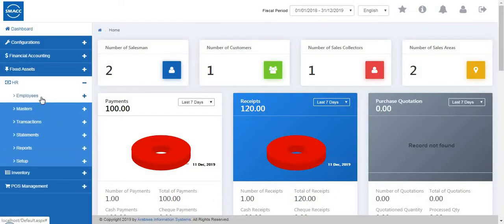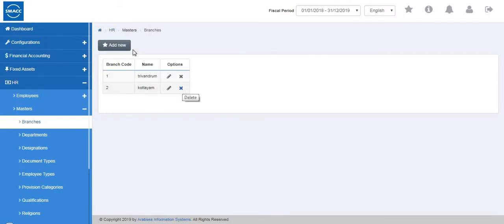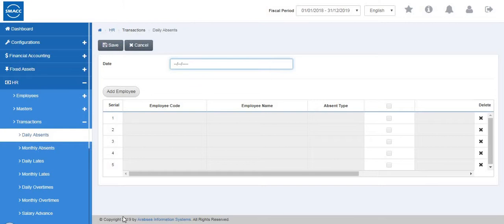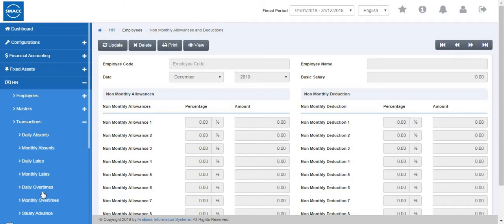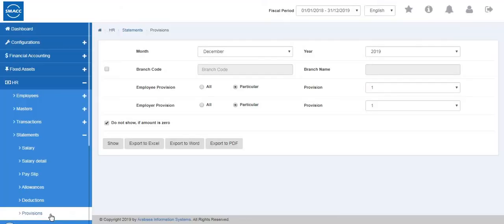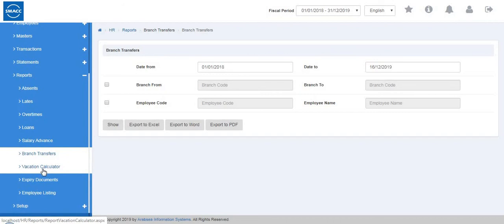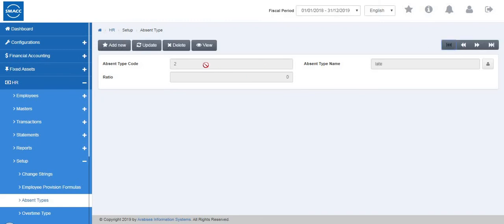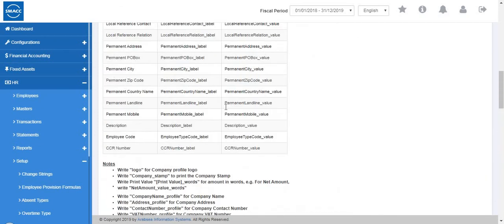SMACC Human Resource management module.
This tutorial video  enables every new user of SMACC HR management module.